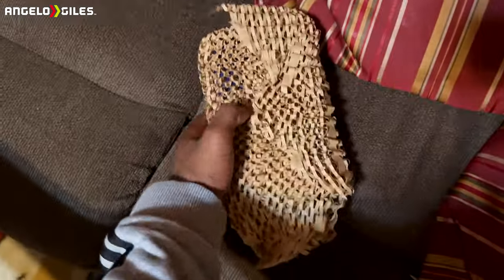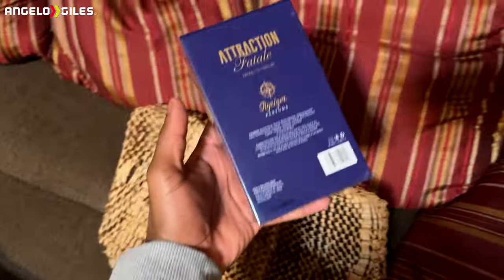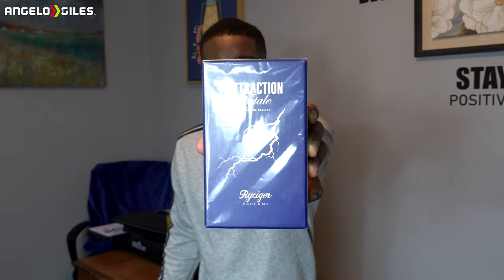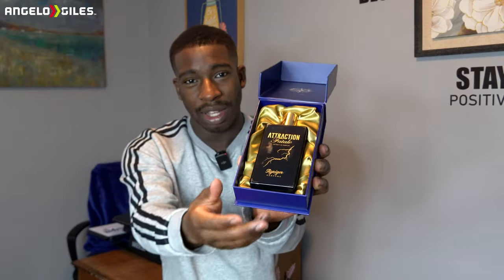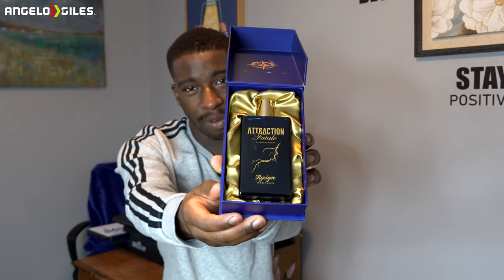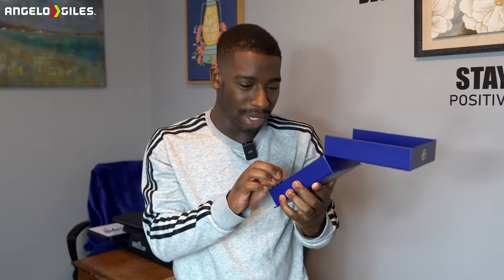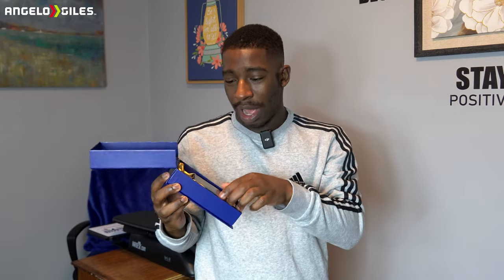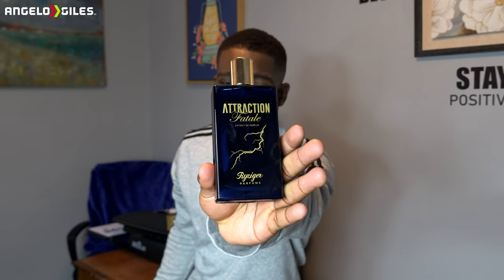Smelling Curly Fragrance New Parfum Attraction Fatale!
-Custom PC
-Logitech MX Master 3
-Ring Light
-Dolica Tripod
-3TB Western Digital External Hard Drive
-512GB SanDisk Extreme Pro SD Card
-512GB Samsung Micro SD Card
-Sony WH-1000XM4 Headphones
-Green Screen